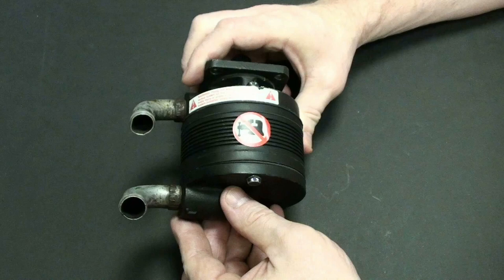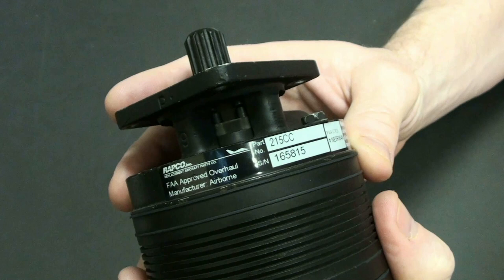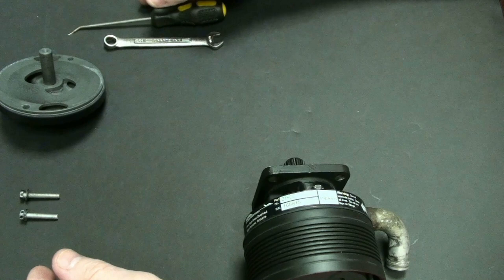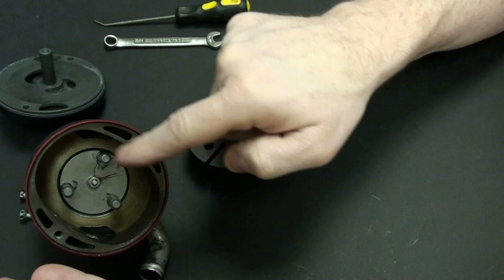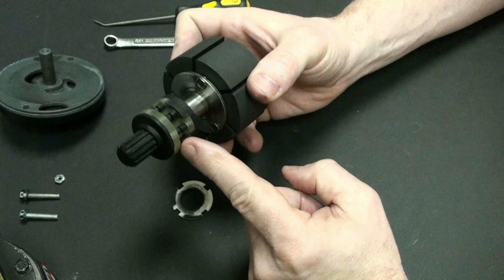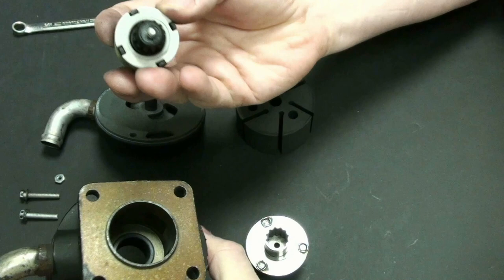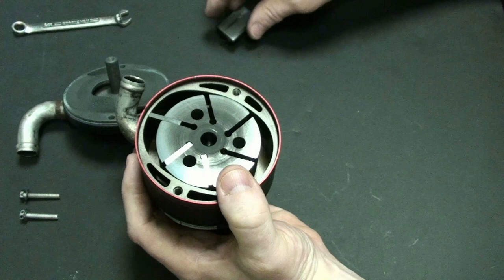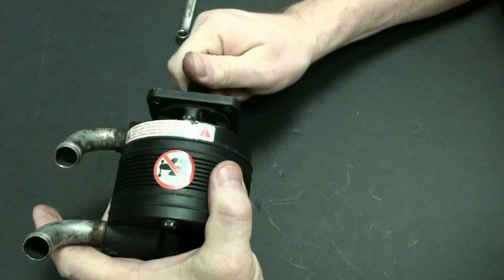Inside Look - The Vacuum Pump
Hello viewer! Today we will actually open up a vacuum pump and take a look at what is inside. This video will give you the inside look as to how exactly the vacuum pump works, what exactly may cause it to fail, and designs that go into making it safer for aircraft.

As always, feel free to drop in the comments down below for questions about this particular system.

For a more complete guide to the CFI practical exam, try my book. It is filled with detailed information about FOI's, regulations, and endorsements. It is written from the examiner's perspective, as well as a veteran CFI and an active student.